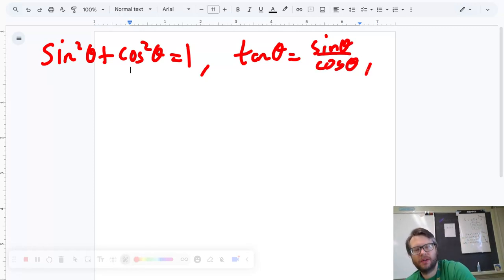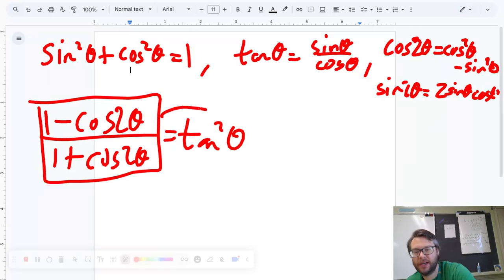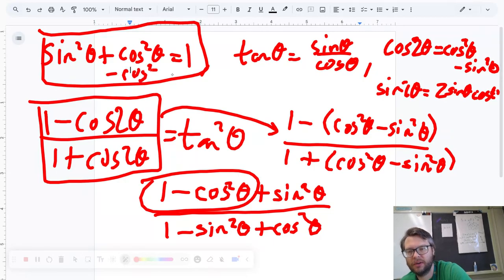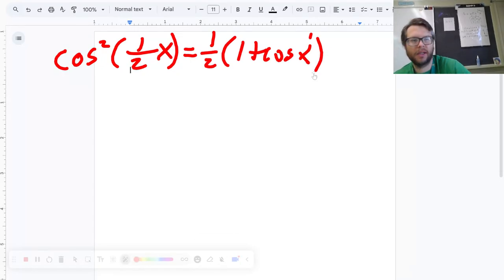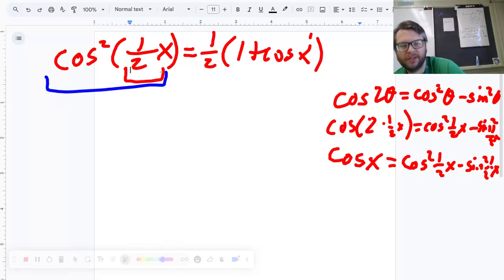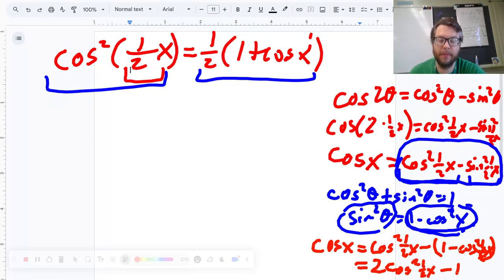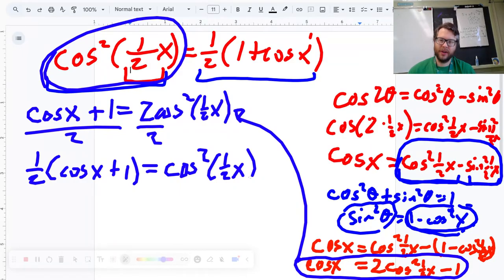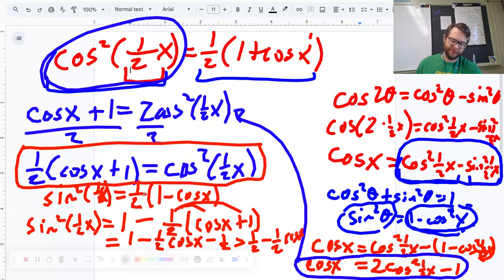IB SL Analysis Exam Prep - Trig Identities Examples